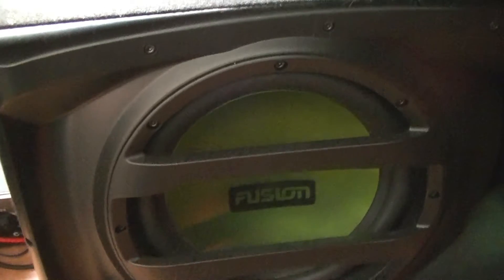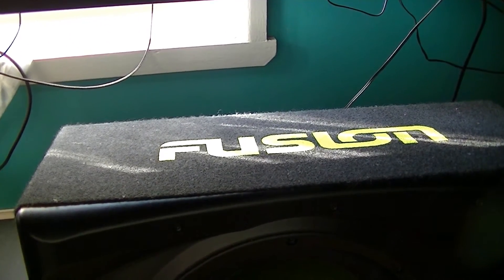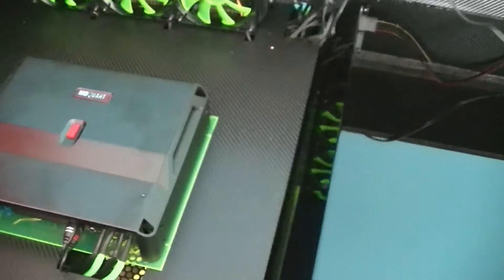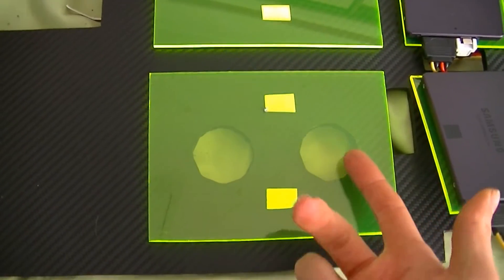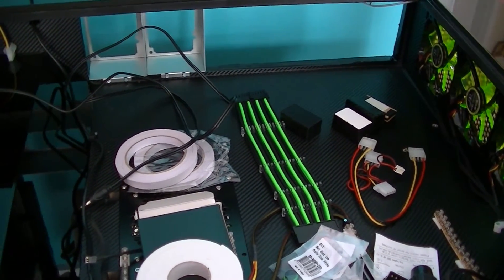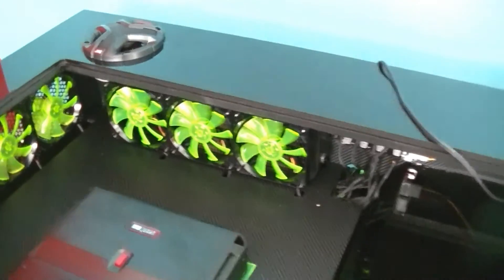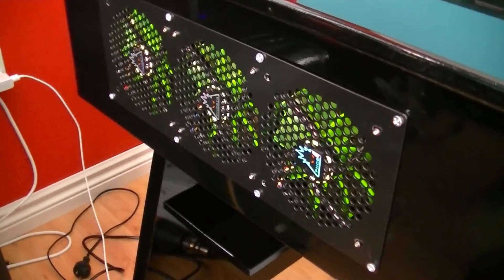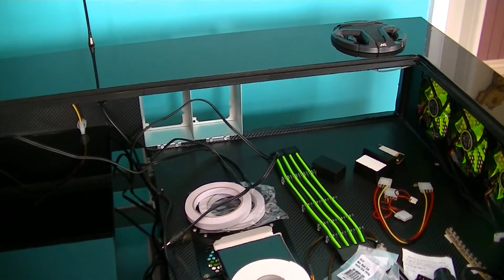Custom Watercooled PC desk mod part 1